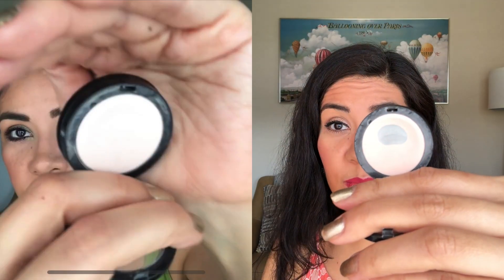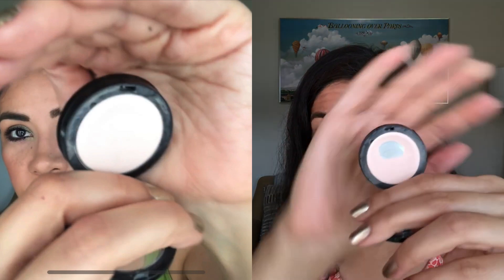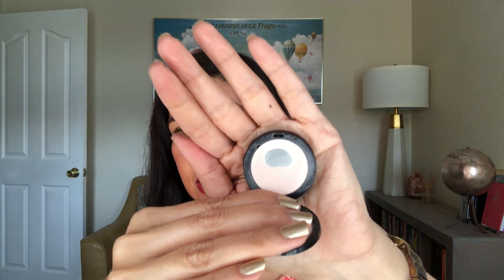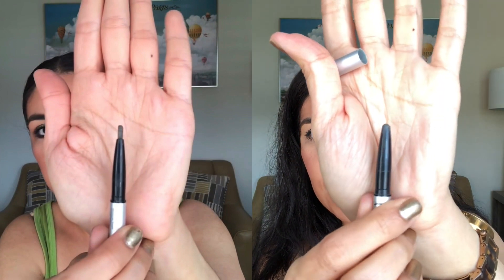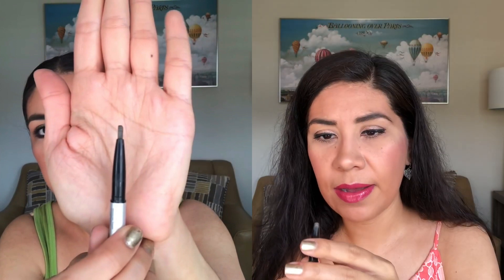Project Pan Roulette FINALE!!!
This is not a drill!  This is my finale for my project pan roulette!! I originally started this in December 2016 and its finale over.  I will start another roulette but I'm taking a break first.  Below are the categories I went through in this project.  :)

Possible Categories:
1. Item of your choice
2. Product in a palette
3. Deluxe sized item
4. Item in a color you don’t normally wear
5. Drugstore item
6. Highend Item
7. Cream product
8. Oldest Item in your collection
9. Perfume
10. Once of your most expensive items
11. Something hyped up on Youtube
12. Item from your favorite brand
13. Loose powder product
14. Something your have already hit pan on
15. Something in a previous project pan
16. New item in your collection
17. Something fun
18. Something purple
19. Lip product
20. Something you are loving now
21. Something you regret purchasing
22. Something you have never used before
23. Item that was a gift
24. Product with beautiful packaging
25. Something in a stick/tube
26. Something from an “indie” brand
27. Matte Product
28. Something glittery
29. Full sized item
30. Nail Polish
31. Single Eyeshadow
32. Bronzer
33. Chapstick/Lip Balm
34. Something shimmery
35. Item you have a love/hate relationship with
36. Item in your favorite color
37. Maybelline item
38. Tarte item
39. Urban Decay item
40. Sample product
41. Something you haven’t used in over 1 year
42. Everyday staple item
43. A neutral colored item
44. Something pink
45. Skincare item
46. Highlighter
47. Face primer
48. Something you want to buy a full size of/repurchase
49. 6 perfume samples
50. A product you dislike
51. Something orange

Panning and Stuff
Rebeca S.